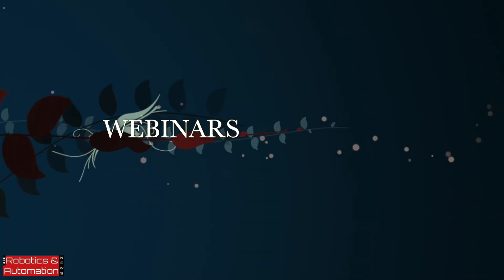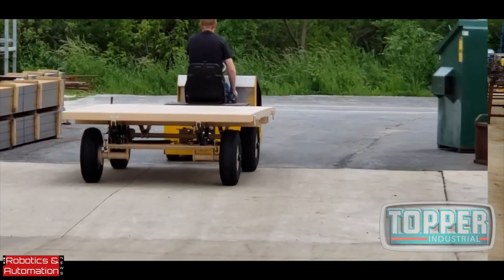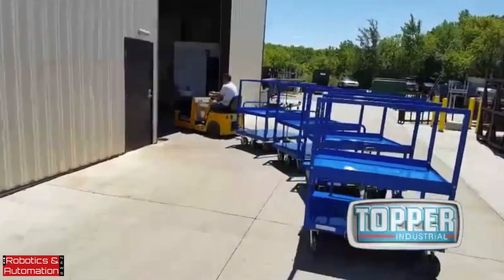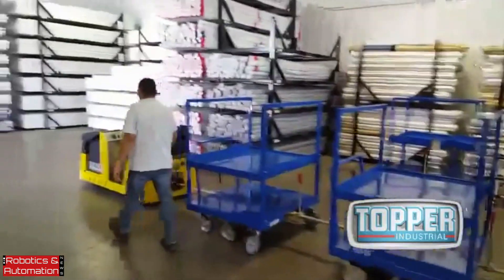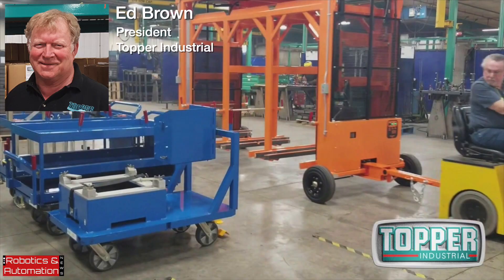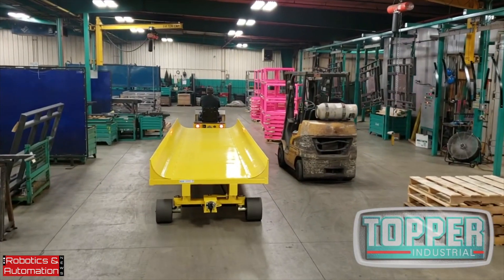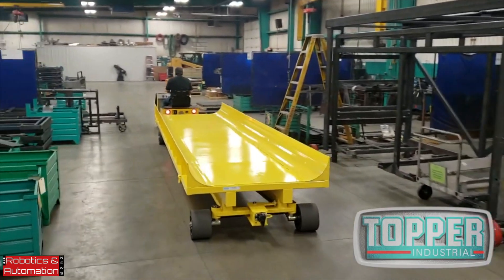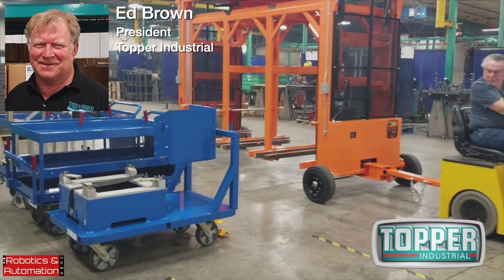Interview with Ed Brown of Topper Industrial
In this interview, Robotics and Automation News meets Ed Brown, president of Topper Industrial, a manufacturer of custom-built material handling equipment in the US.

Among its main products are industrial cart and powered conveyors, which can be found in many automotive and agricultural companies… and even companies in the space sector – moving rockets around and things like that.

Topper is a family-owned business which Ed founded in the mid-1990s. Today, Ed, his wife and their five children all work for the company, along with around 100 other employees.